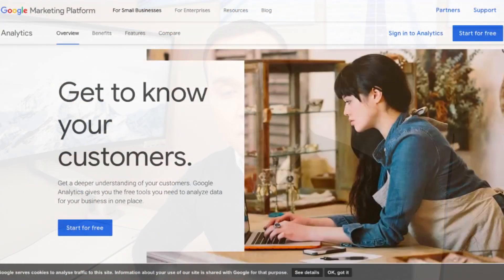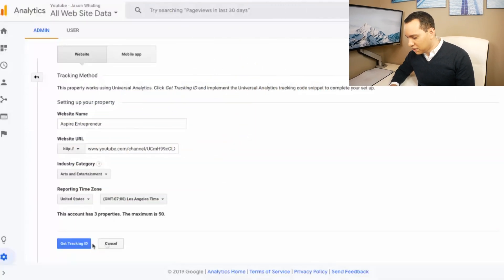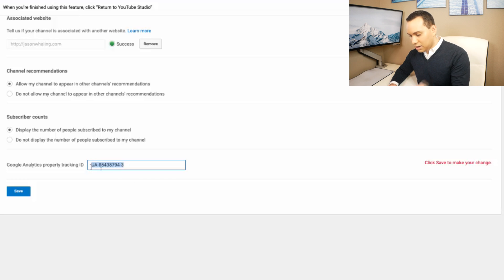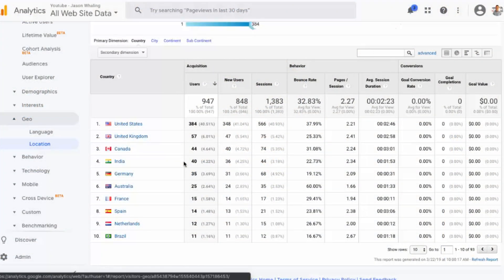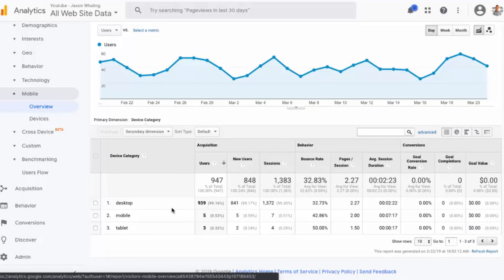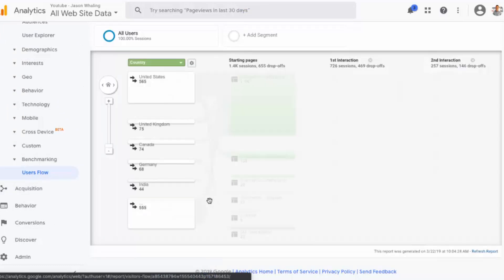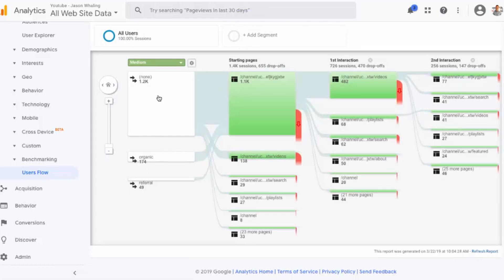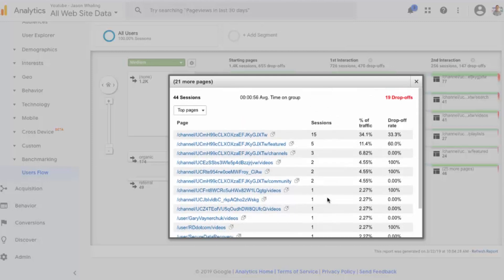Grow Your YouTube Channel With Google Analytics | Google Analytics YouTube Tutorial For Beginners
Learn how to connect your YouTube channel to Google Analytics and use some little-known tools to accelerate the growth of your channel. Stop guessing who your subscribers are and use Analytics to make the perfect content for growth.

Table of Contents:
0:00 - Intro
0:33 - Setting Up
3:37 - Audience
5:32 - Acquisition
5:55 - User Flow
10:13 - Outro

Google Analytics Tutorial 2019 For Beginners | Google Analytics YouTube Tutorial

This is your complete guide on setting up Google Analytics 2019 tracking correctly. This essential guide will show you how to use Google Analytics for your website, how to set-up a goal in Google Analytics.

If you don't know what Google Analytics is, haven't installed it on your website, or have installed it but never look at your data, then this tutorial is for you. While it's hard for many to believe, there are still websites that are not using Google Analytics to measure their traffic.

In this video, we're going to look at Google Analytics from the absolute beginner's point of view. Why you need Google Analytics, how to get Google Analytics, how to use Google Analytics, and workarounds to common problems.

This is the detailed tutorial you need so you can master Google Analytics tool for your website. Learn how to install Google Analytics and start tracking your website traffic.

Do you have a blog? Do you have a static website? If the answer is yes, whether they are for personal or business use, then you need Google Analytics.

First, you need a Google Analytics account to get access of Google Analytics Dashboard. If you have a primary Google account that you use, then you should set up your Google Analytics using that Google account. Or you will need to create a new one.

I will give you a quick Google Analytics YouTube tutorial guide from installing Google Analytics up to Analyzing the data you get. The first and foremost thing you need to do is add the code to every page on your site.

YouTube Google Analytics 2019 provides you a tool to analyze your website traffic. This was launched by Google that generate detailed statistics about an activity on a website.  Google Analytics helps you analyze visitor traffic that is connected to your website through a piece of tracking code.

I discuss more in detail in this google analytics tutorial 2019 everything you need to know to learn how to use Google Analytics. You may have no idea who your website’s visitors are, where they are coming from , which pages they are visiting, how long they are staying on your site.

This Google Analytics YouTube tutorial 2019 will give you an insight on how to improve the performance of your website.

I hope you've enjoyed this beginner's introduction to Google Analytics. Every business owners know how important Google Analytics is to their success and why things will be easy once they get google analytics for beginners certification

To learn more about google analytics basics, watch this google analytics tutorial 2019 and subscribe because you have just found a Google Analytics beginners video that is just right for you!

If you're a beginner in setting up Google Analytics and have a burning questions about this Google Analytics Tour, please ask in the comments. I hope you start setting up Google Analytics YouTube with the help of this Google Analytics YouTube tutorial!